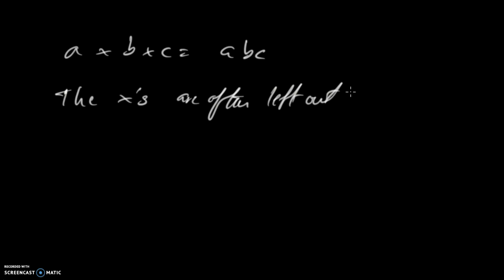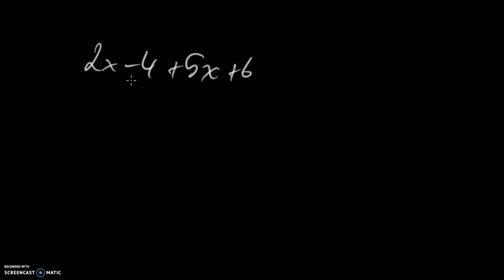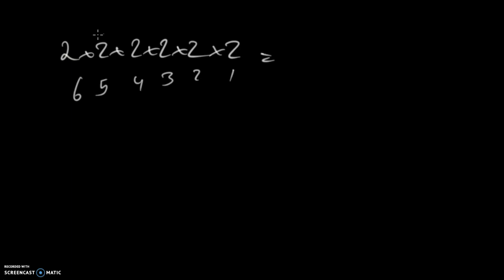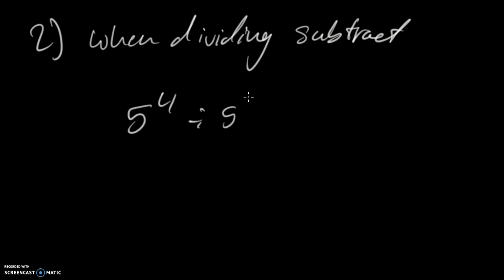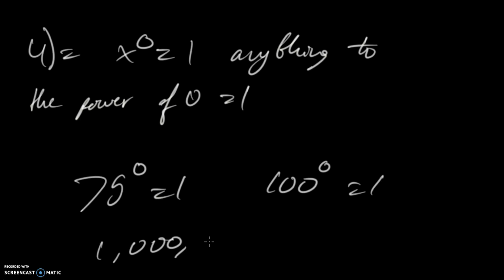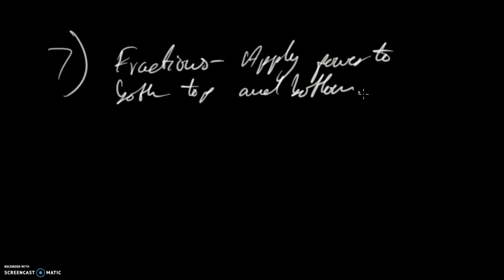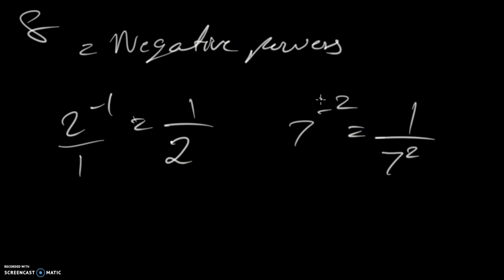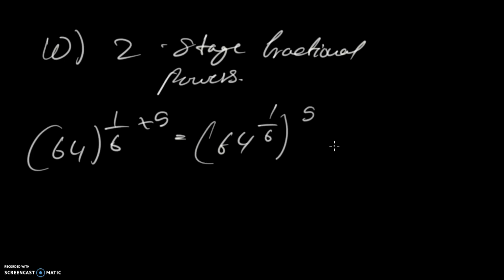Road to Grade 9-Maths-Algebra-GCSE- Part 1